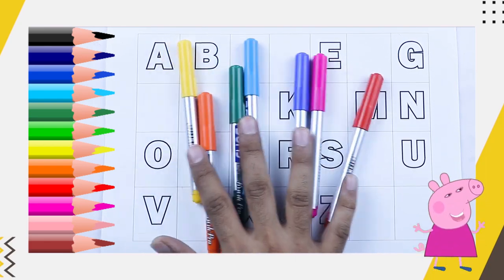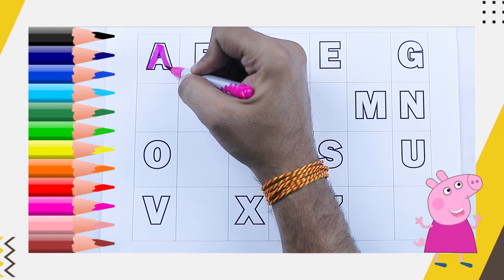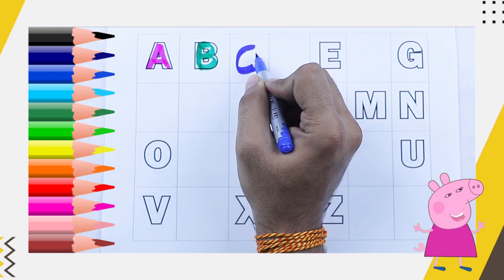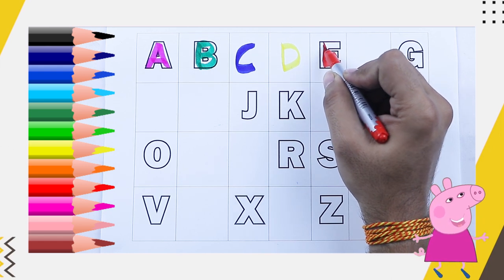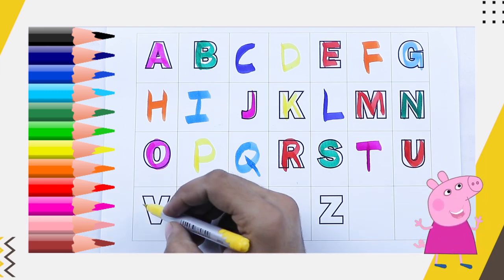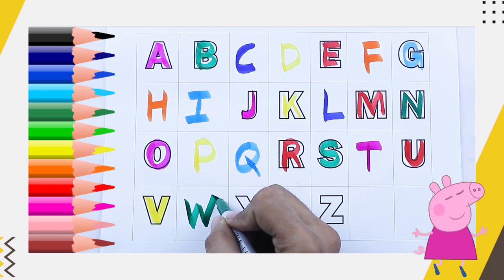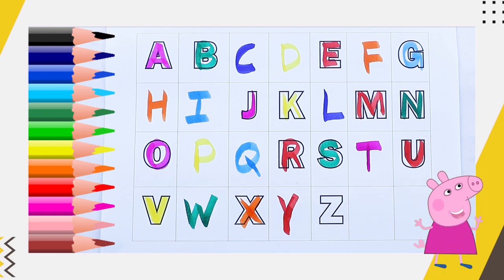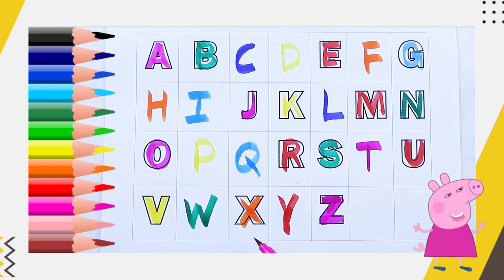fill colors & learn abcd | alphabet learn for beginner